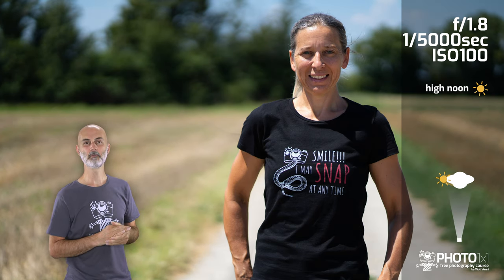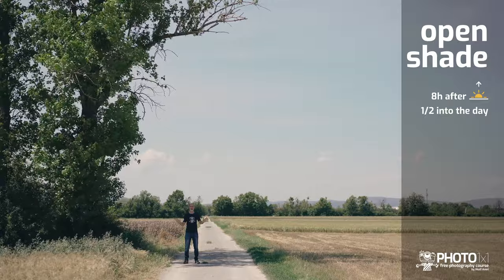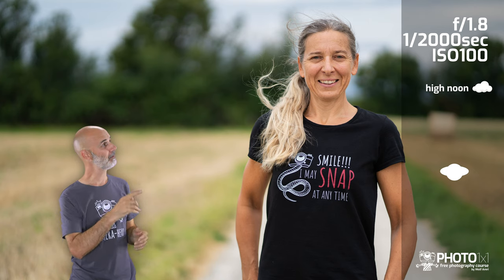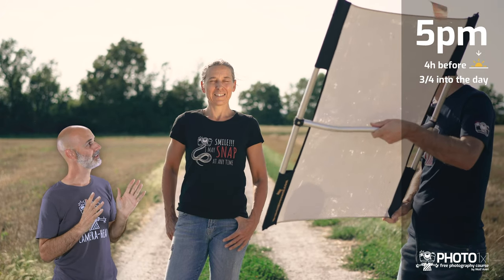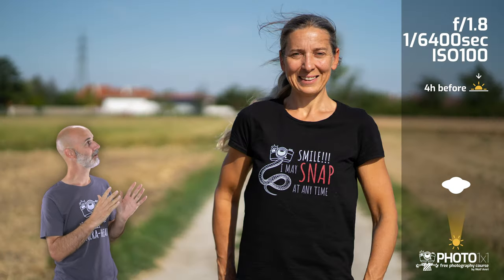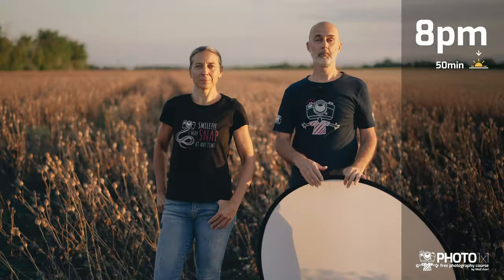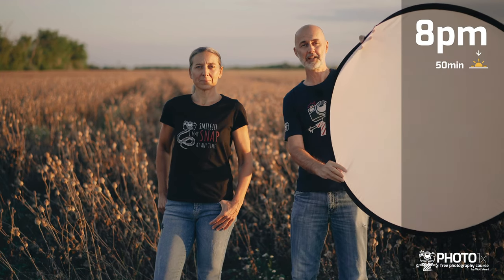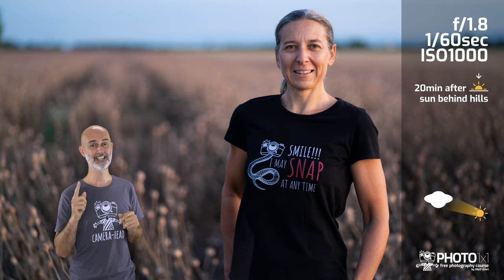Outdoor portraits - what is the best time of the day? Part2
The best time of the day to shoot outdoor portraits is arguably the golden hour. But are there any alternatives to get good outdoor light?
Can you shoot portraits at noon, if you had to? Are there any tools you could use to improve your outdoor portraits if the light is not so good? And what is open shadow?
Wolf Amri explains all that in this video.

Recommended Gear for Budget Outdoor Portraits
Canon 50mm f/1.8 lens:
Nikon 50mm f/1.8 lens:
5 in one reflector:
affordable off-camera speedlight:

Sound Recorder